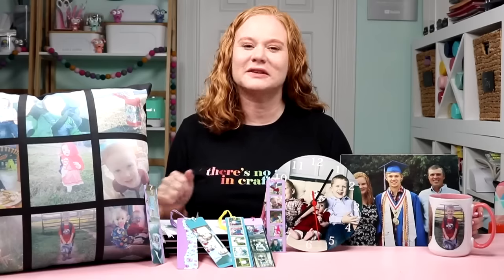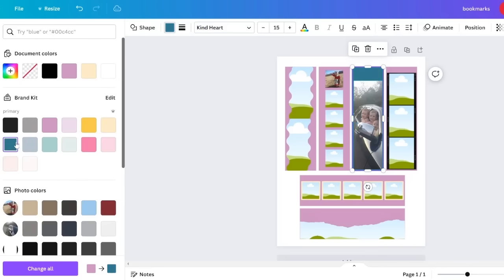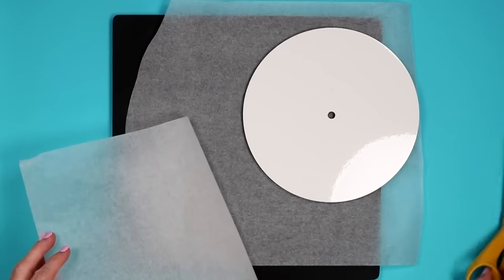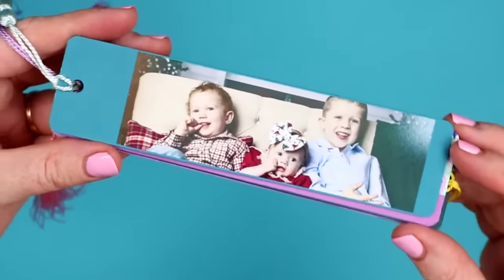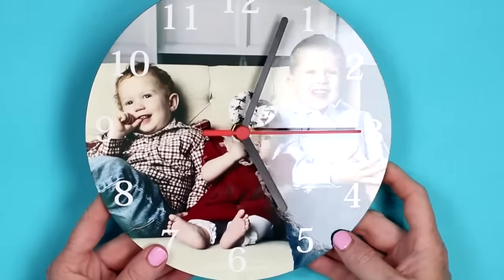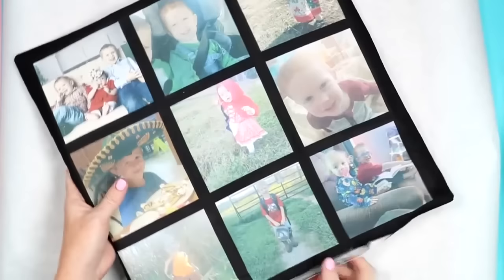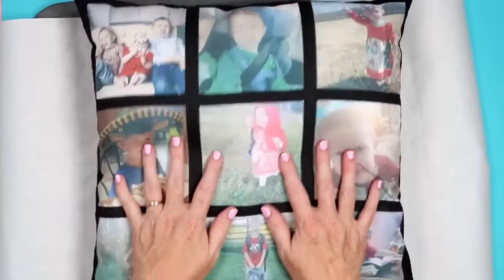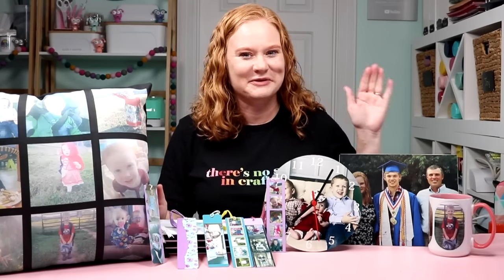5 Photo Sublimation Gift Ideas You Have to See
Are you ready for some photo sublimation gift ideas? I have 5 unique blanks that will make amazing gifts for any occasion! Surprise mom or dad with these for Mother's Day or Father's Day. You can even make one of these for your Valentine! These are also great ideas to make for yourself around your own home. However you decide to use these ideas, I know everyone will love these custom photo gifts that you can make with your sublimation printer!

Blanks used:

Pillow cover

Cricut Mug

Heat resistant gloves
Tape Dispenser

0:00 Introduction
0:40 Gift ideas
1:55 Supplies
3:56 Using templates
6:21 Printing
11:49 Checking size
12:56 Bookmarks
18:45 Clock
22:26 Photo panel
25:54 Pillow
39:00 Photo mug
45:26 Wrap up